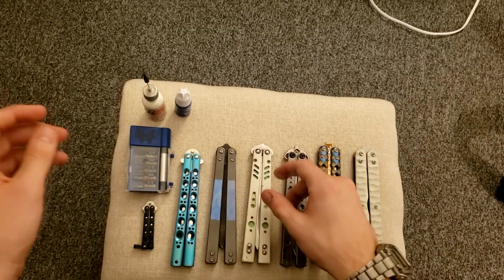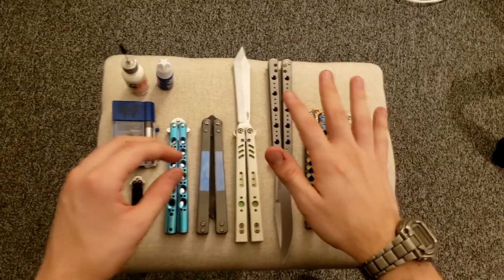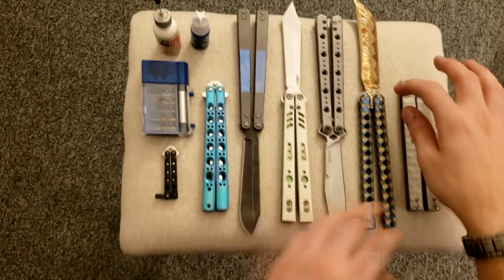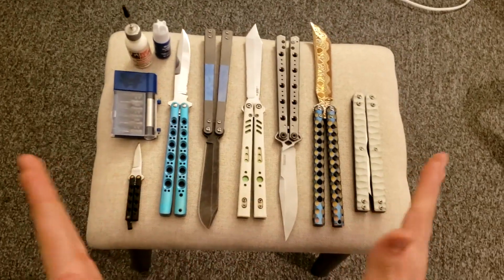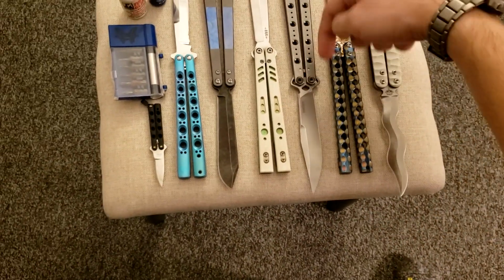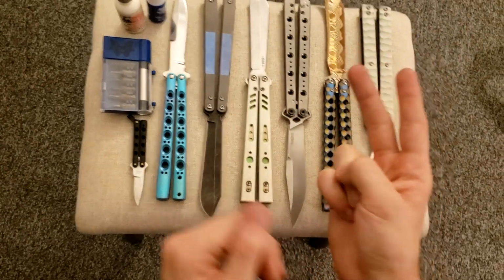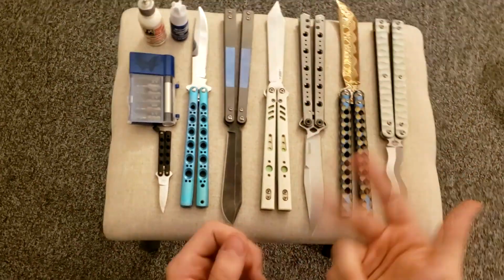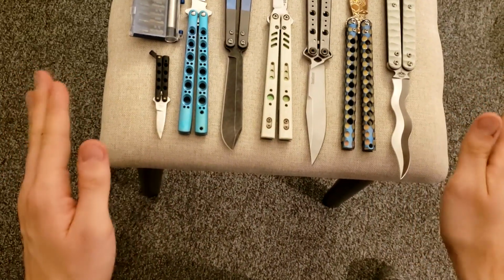Things to Know Before You Start a Balisong Hobby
Thought I would share some of my wisdom on how to get into balisongs! Just some general information that I thought would be useful to people who have been watching balisong content and have always wanted to start, but were unsure where to begin.

0:00 Start
0:33 Legality of Balisongs by State
2:04 Trainer or Real Balisong?
3:16 Price Point Opinions
4:56 Places to Get Balisongs
5:34 Supplies for Maintenance